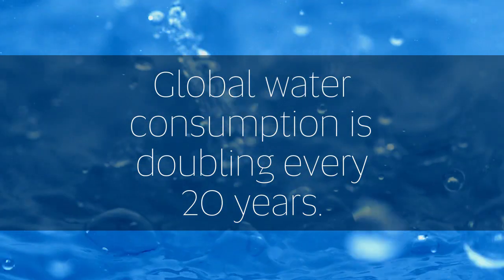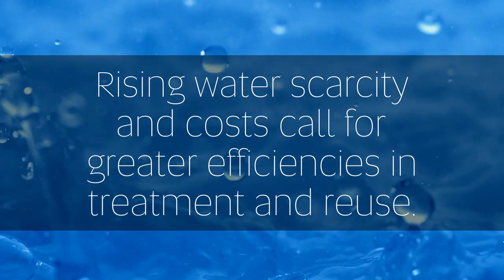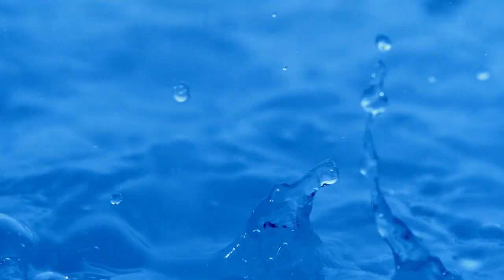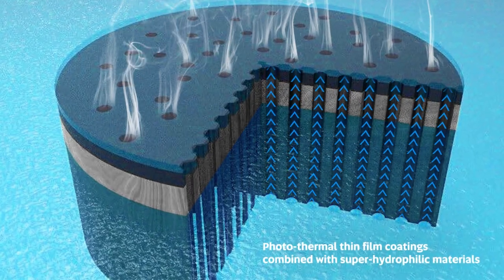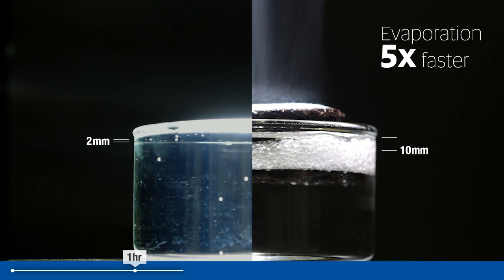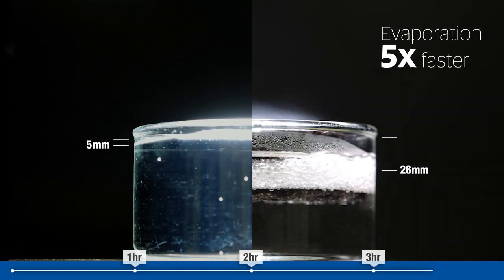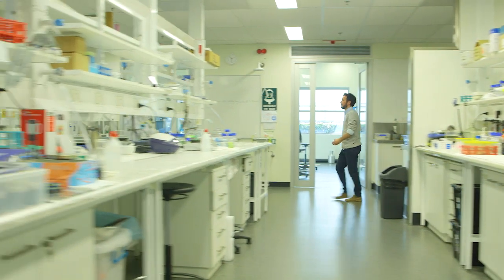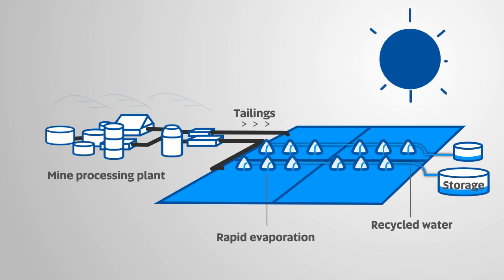A highly efficient low cost solar-steam generation system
Find out more about a floating photo-thermal material that can generate steam on its upper surface with greater than 90% solar energy conversion efficiency. This innovation could provide cheap clean drinkingwater, and has potential for increasing evaporation rates where water needs to be removed quickly such as slow moving floods or tailing dams.

Developed by researchers at the University of South Australia.